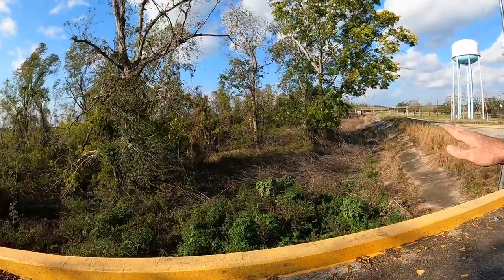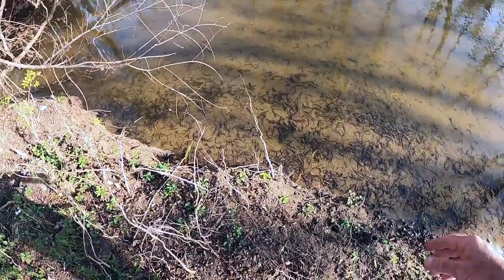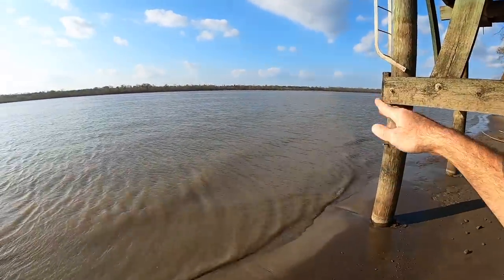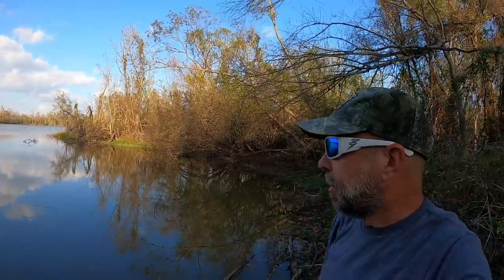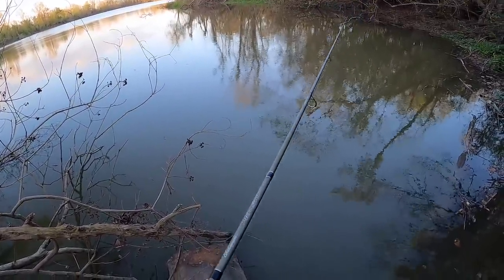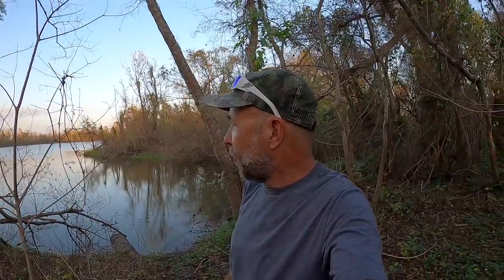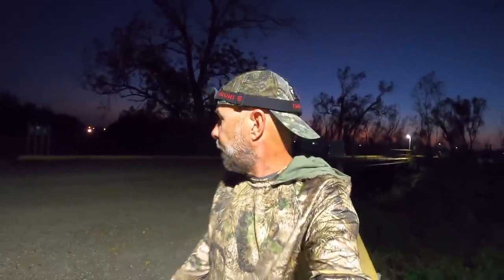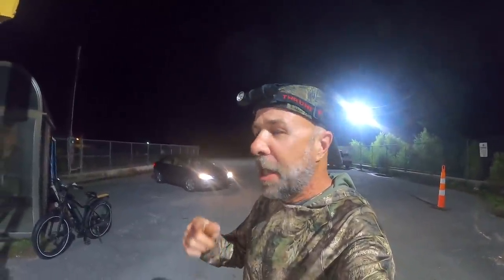A Scouting Mission Becomes A Nightmare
That time when it went wrong.